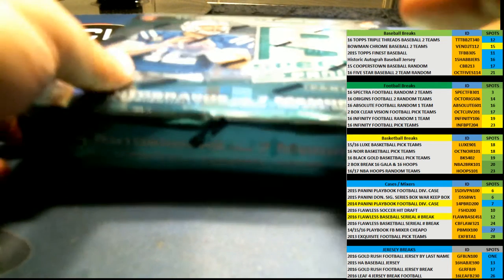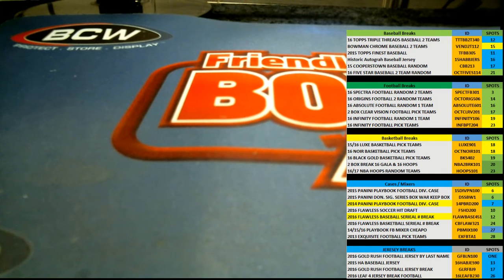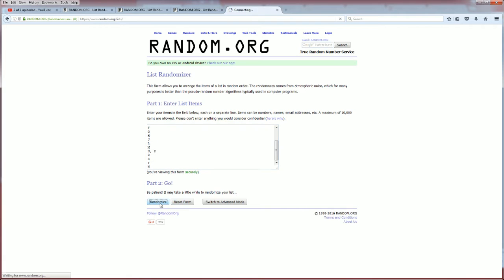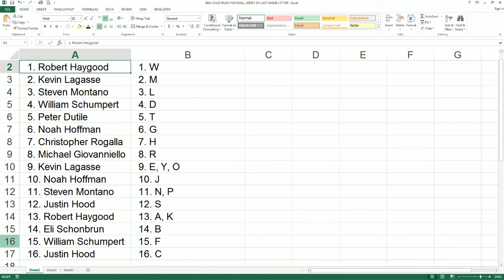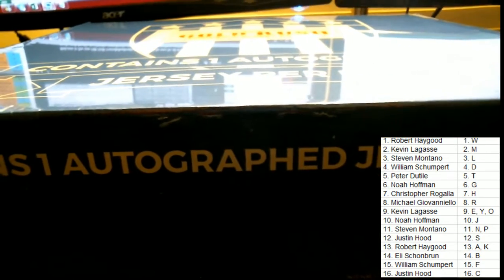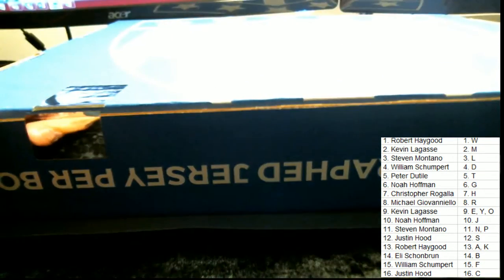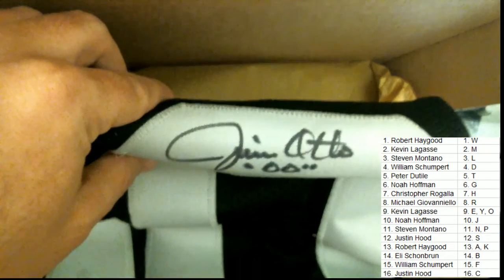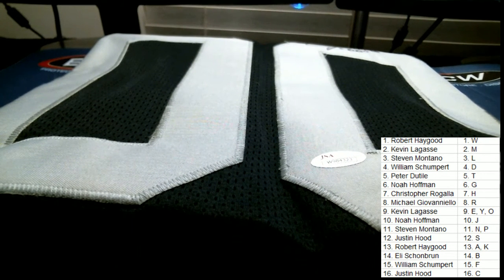2016 Gold Rush Autographed Football Jersey Edition ID GFBLN100